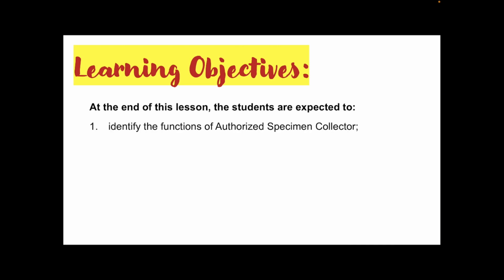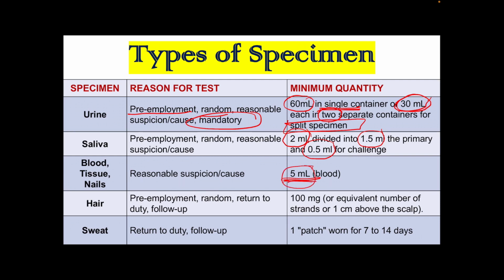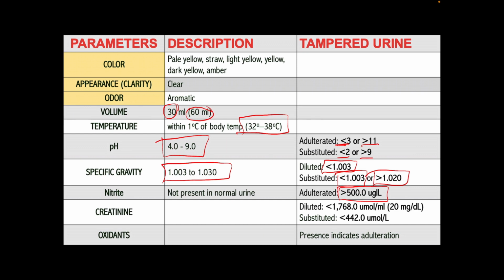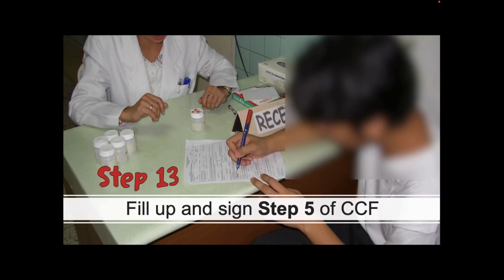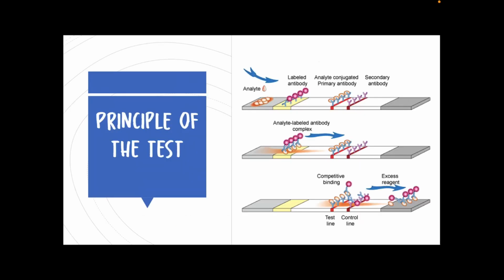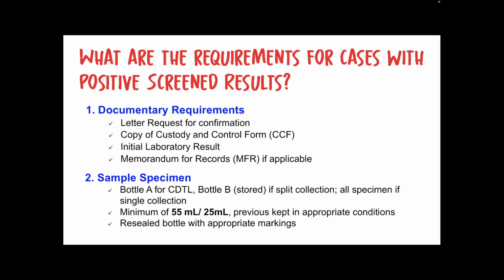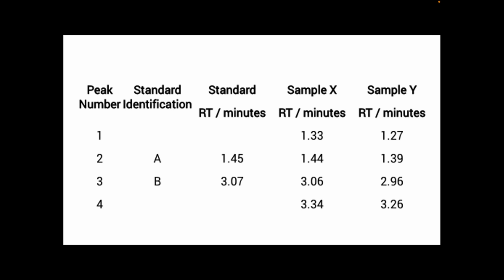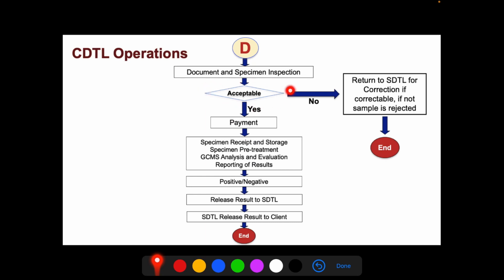DRUGS OF ABUSE (ILLICIT DRUGS)